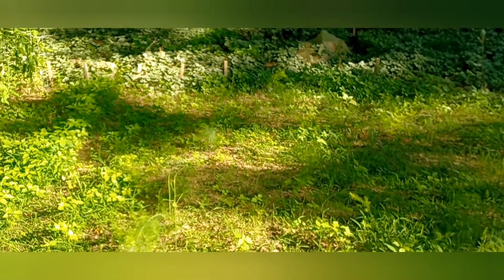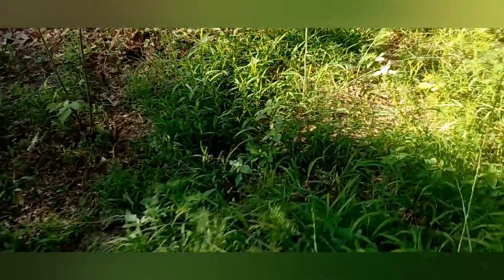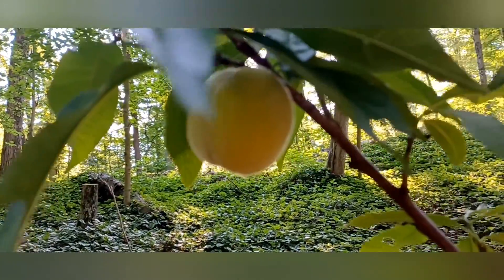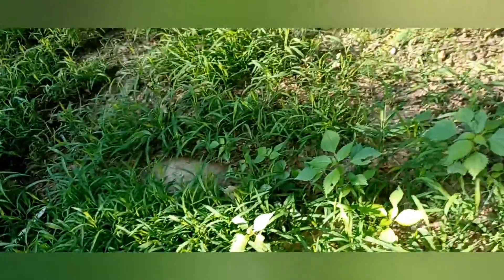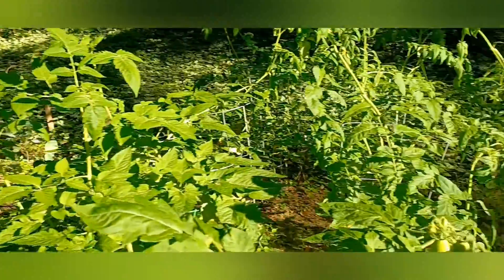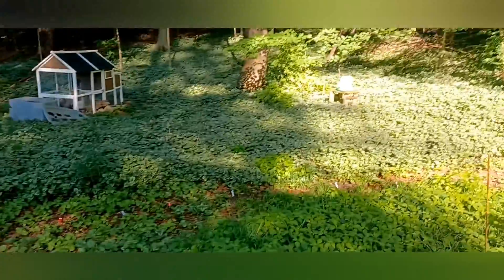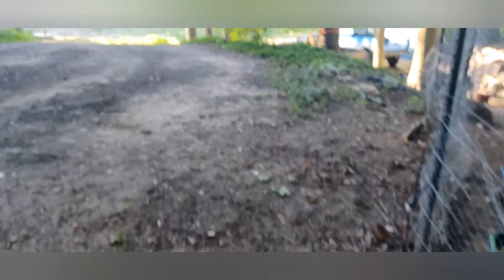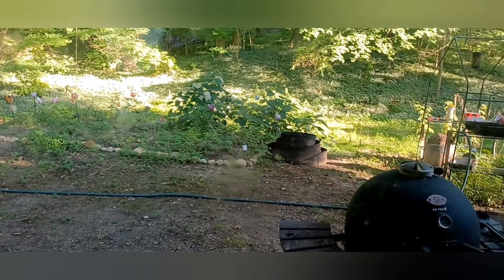Garden Tour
We love to have you as a part of our YouTube family.

If you feel in your heart you want to donate and help us in anyway you can do so here:

I’m  a certificated Dairy Goat Producer.